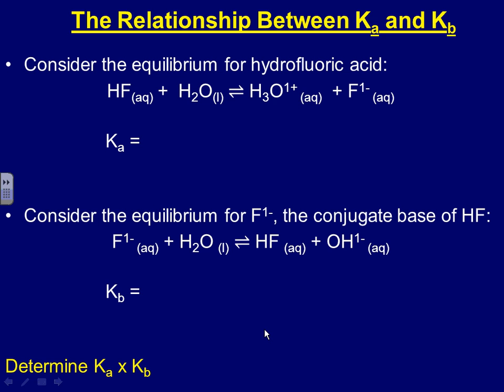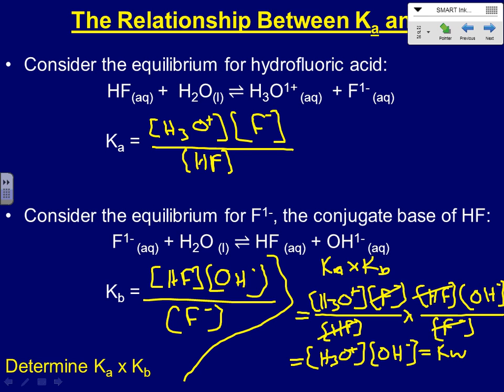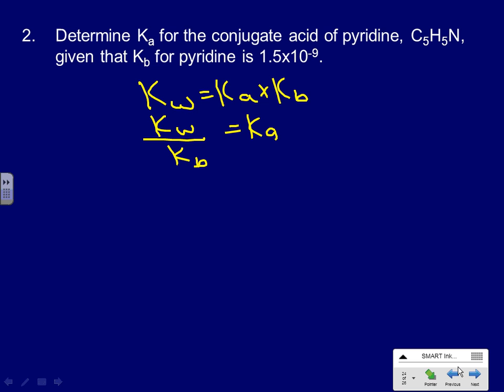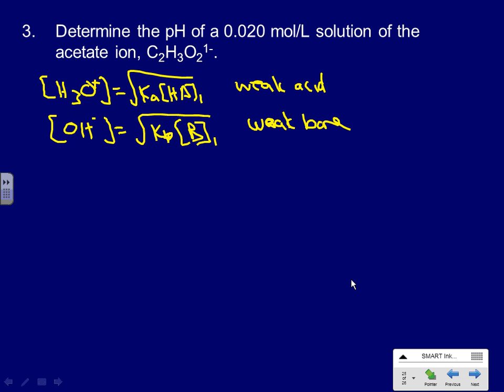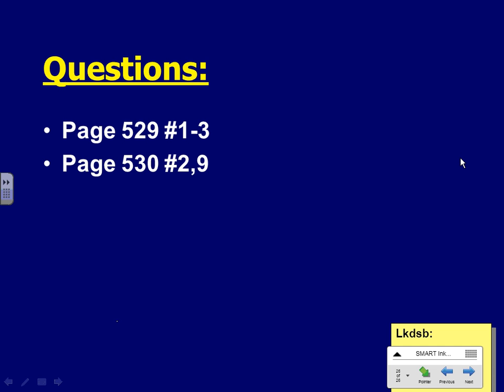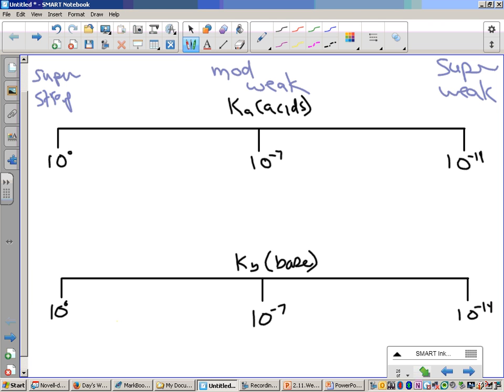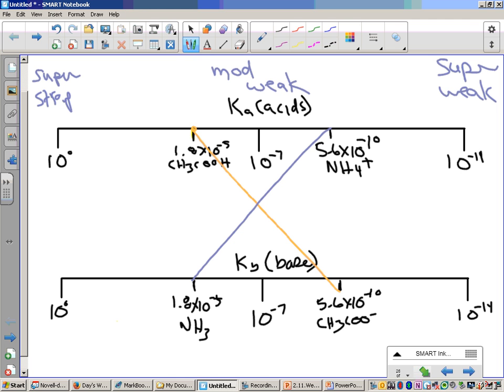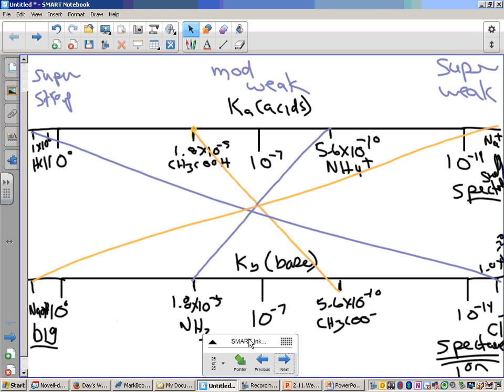SCH 4U U2 P2 4.1 Relation Between Ka and Kb